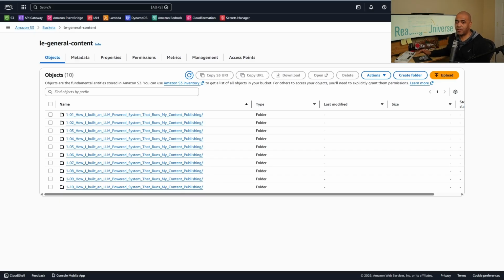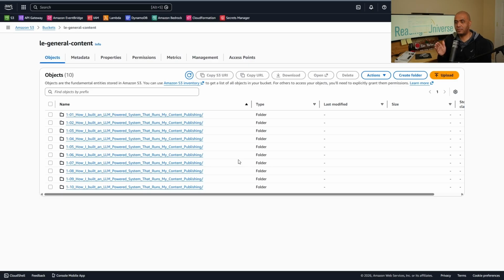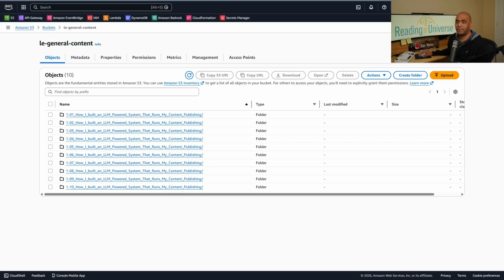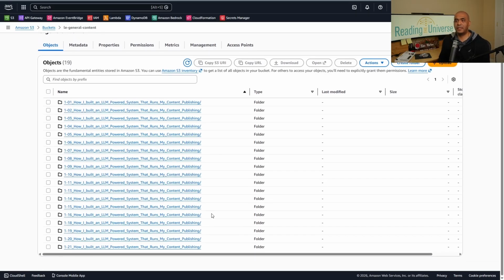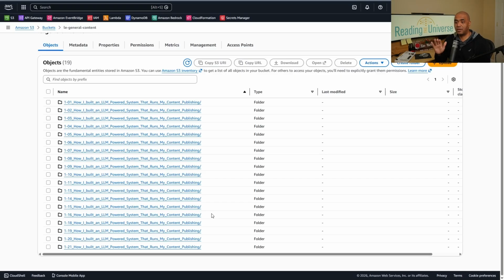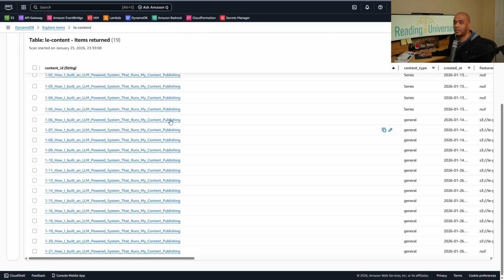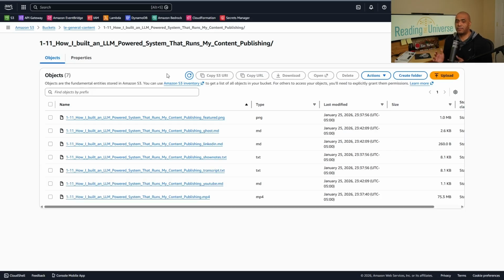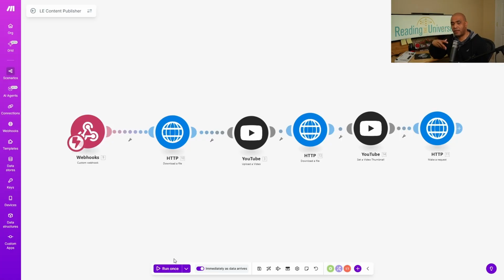1-12 How I built an LLM Powered System That Runs My Content Publishing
Discover how I built an LLM-powered system to automate his content publishing workflow. In this detailed demo, Luis shows how he uses AWS services like S3, DynamoDB, EventBridge, and Lambda to create a semi-automated content pipeline.

What You'll Learn:
- How to upload content to S3 and automatically ingest it into DynamoDB.
- The role of EventBridge in triggering Lambda functions for data processing.
- How a Nova Pro LLM generates LinkedIn posts, YouTube descriptions, and blog posts.
- The current semi-automated publishing workflow and future plans for full automation.

Key Insights:
1. Automated Ingestion: Content uploaded to S3 triggers an EventBridge event, which invokes a Lambda function to ingest data into DynamoDB.
2. LLM-Powered Content Generation: A Nova Pro LLM creates various content formats from ingested data, reducing manual effort.
3. Semi-Automated Publishing: The system can publish content to different platforms, though manual oversight is currently required.

Why This Matters:
Automating your content publishing workflow saves time and ensures consistency across platforms. By leveraging LLMs, you can quickly generate high-quality content that aligns with your brand voice.